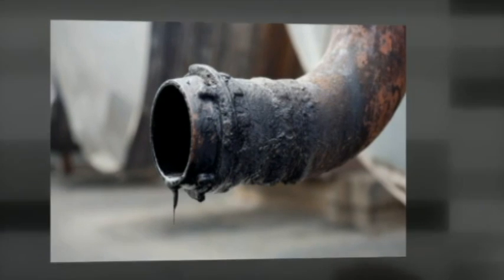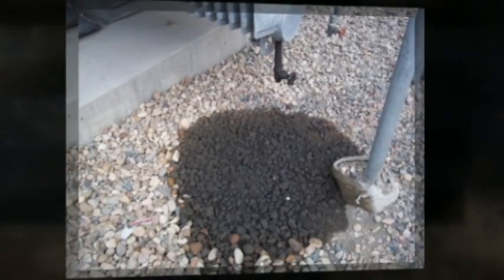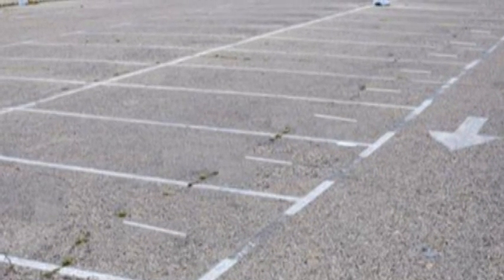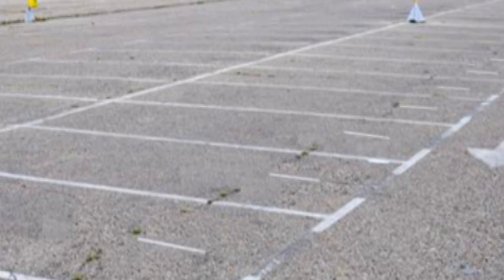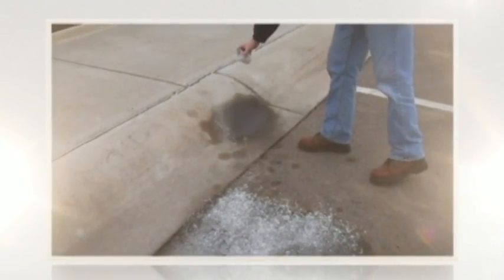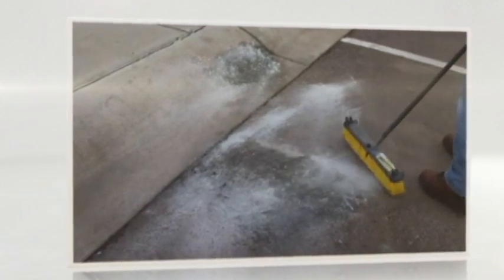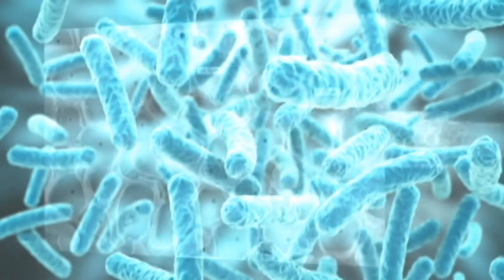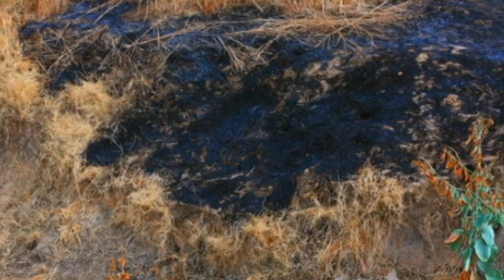Oil Spill Clean Up for Concrete, Asphalt, Soil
offers an affordable solution to clean up oil stains and spills on concrete, asphalt and soil.  It is safe for handling and does not pollute the environment.  Terminator-HSD works with nature to remove oil stains, and absorb and biodegrade oil spills including diesel, gasoline, crude oil and hydraulic fluid - a process called bioremediation.  Terminator-HSD works exceptionally as a concrete cleaner and concrete stain remover.  You just sprinkle it over the surface of the stain, sweep lightly into the concrete pores and walk away.  Nature does the rest.